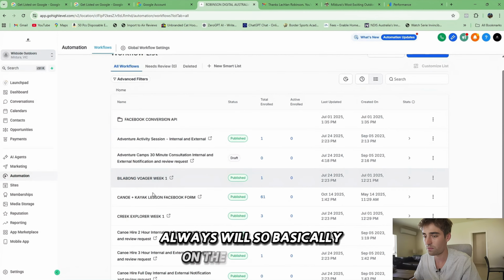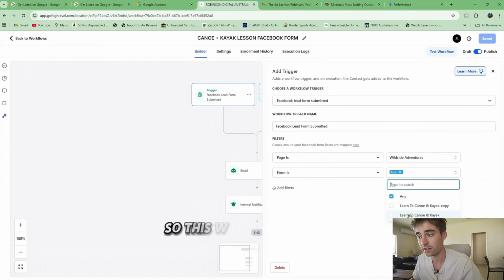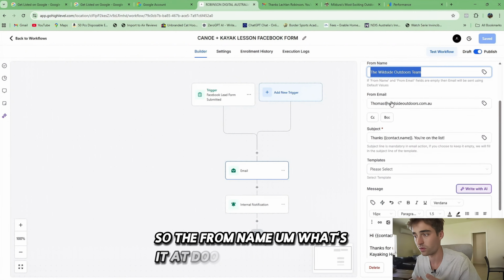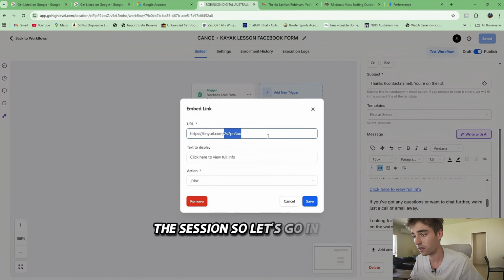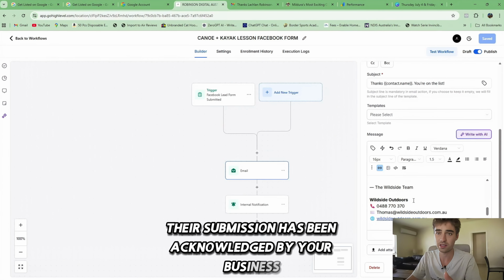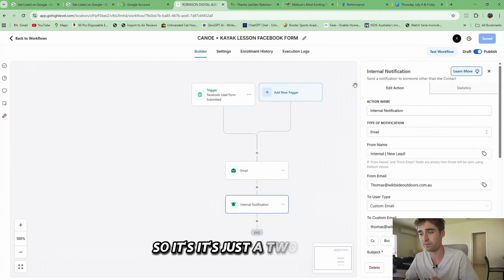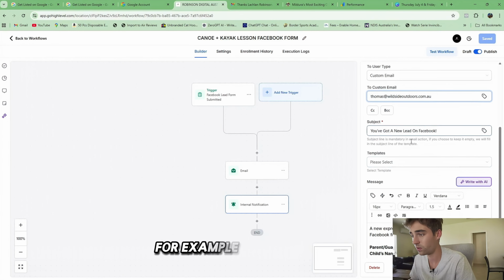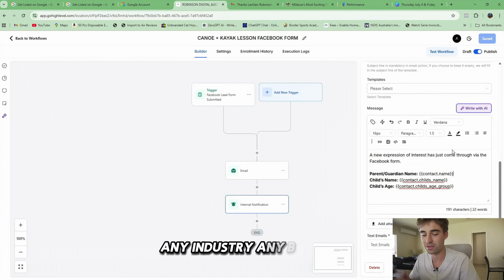The $0 Follow-Up System That Doubled a Local Business’s Leads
You don’t need more leads, you need a better system.
Here’s the exact $0 automation I set up in GoHighLevel that doubled one business’s leads without spending a cent more on ads.